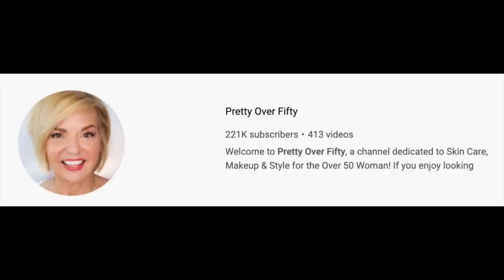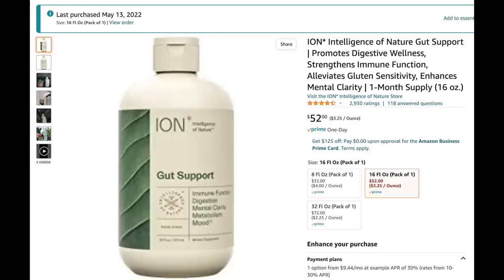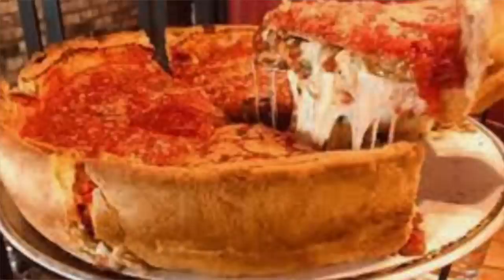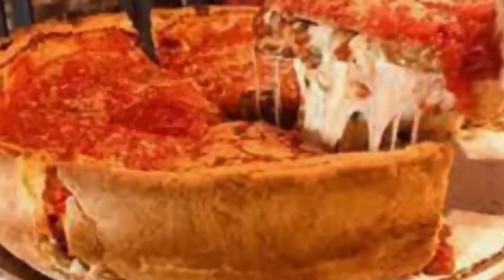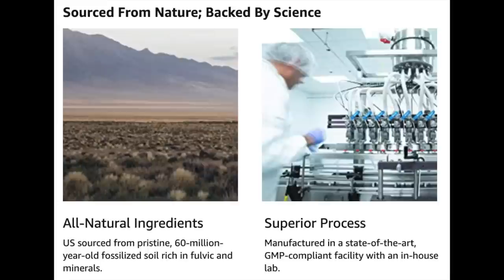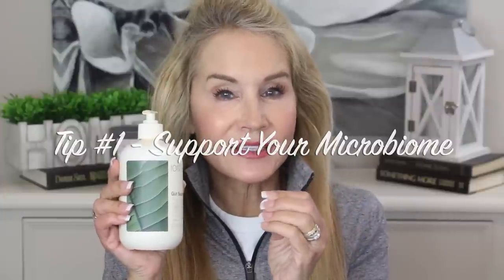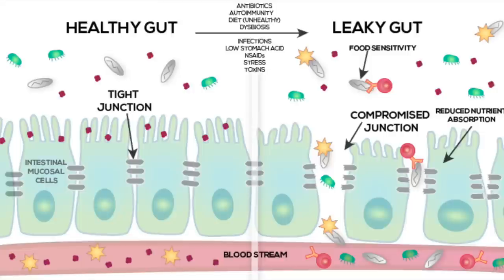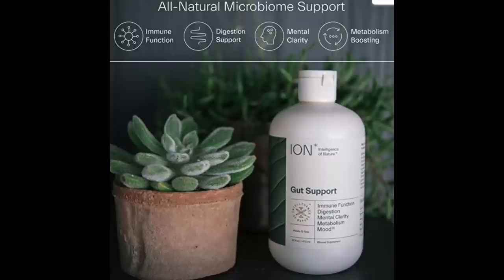HELP FOR IBS | MY 4 AMAZING TIPS!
HELP FOR IBS | 4 AMAZING TIPS
I have had IBS for about the past five years. In this video I show you my top four tips that have  nearly eliminated my IBS symptoms.

If you have used any of the products mentioned in the video or have any IBS healing tips you would like to share, please list them in the comments section below the video. XXOO Beth

Heather Van Vorous IBS Food List Heather

💝  OUTFIT & JEWELRY
Amazon Essentials Full Zip Jacket s xs
Amazon Essential Jeggings in 4L in New Rinse
Nine West Silver CZ Studs
Silver stacked ring in DY style

💝  MY MAKEUP
Covergirl Outlast All Day Lipstick in Always Rosy
MAC Lip Pencil in Boldly Bare

Face Book: Fifty Plus Beauty